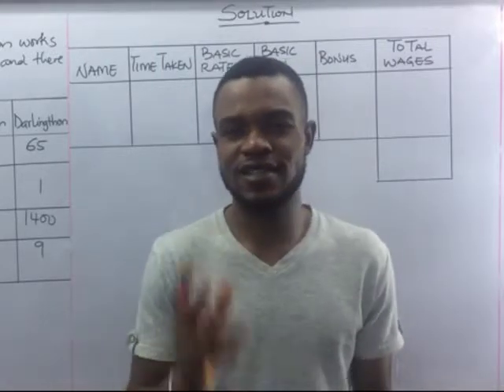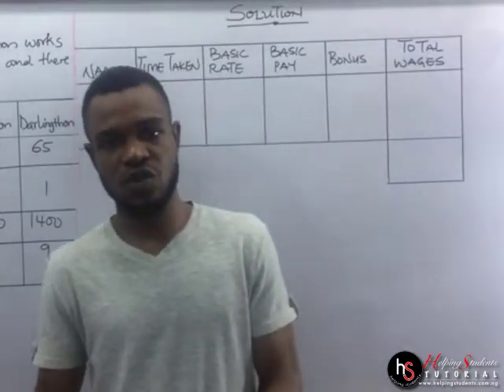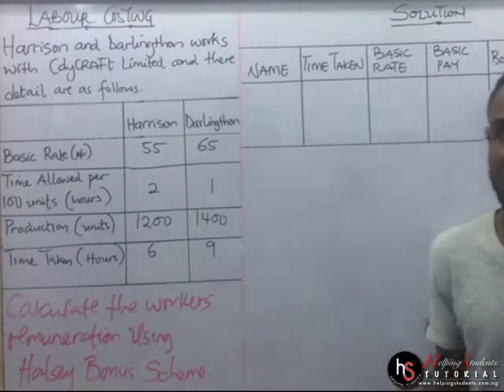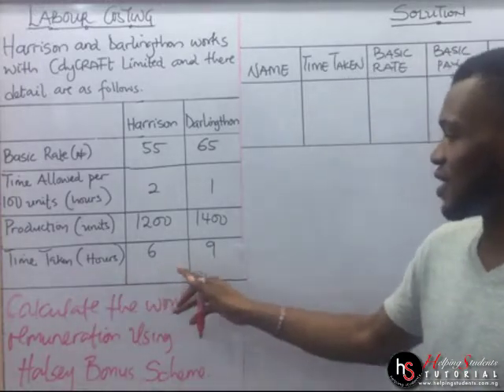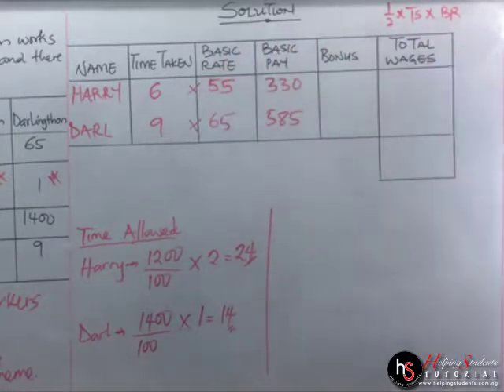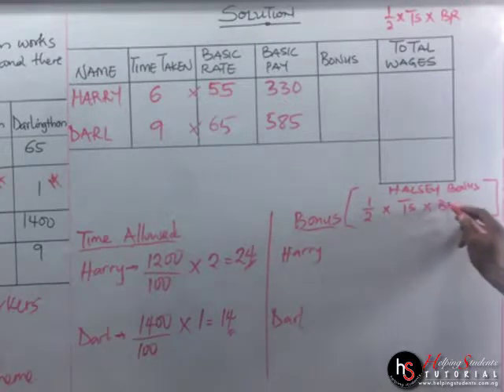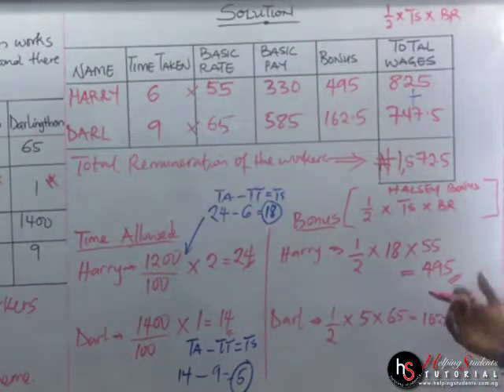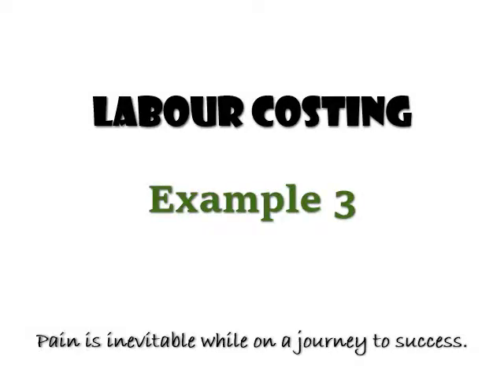Labour Costing - [Ex 2] Recalculation of Time Allowed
hstutorial Labour Cost Calculation Using a Different Table Format.